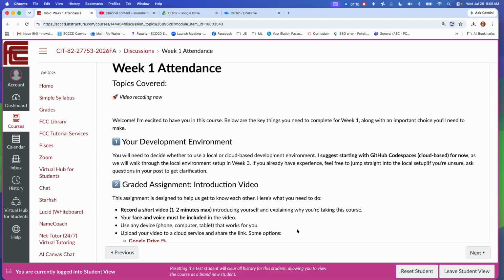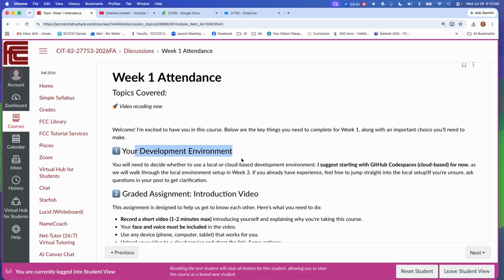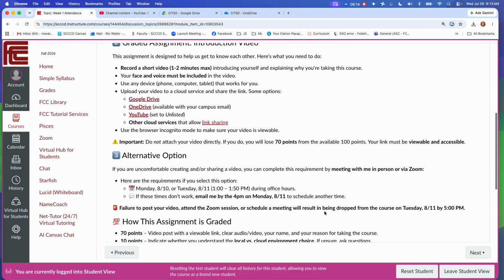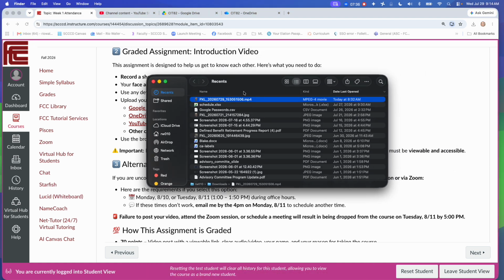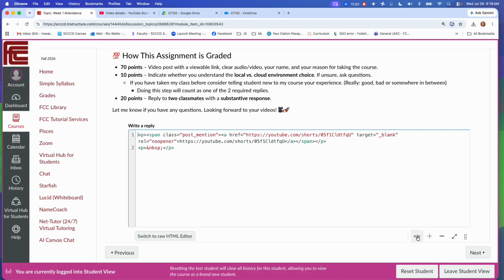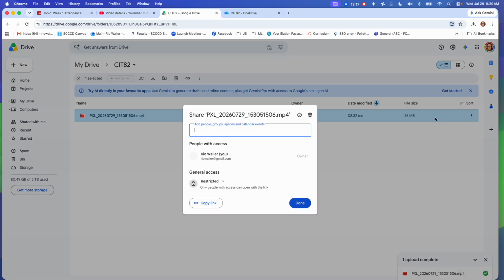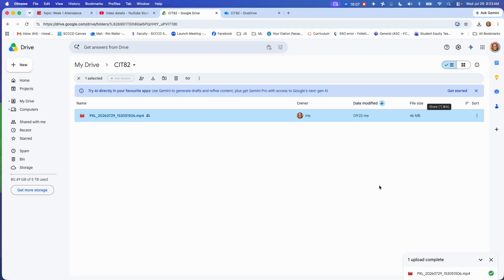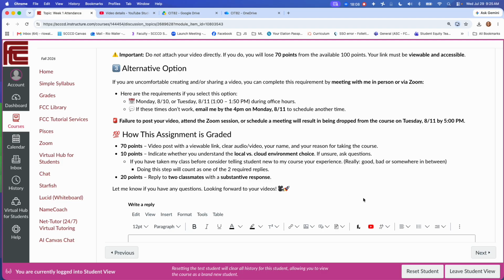CIT82 Week 1 Attendance